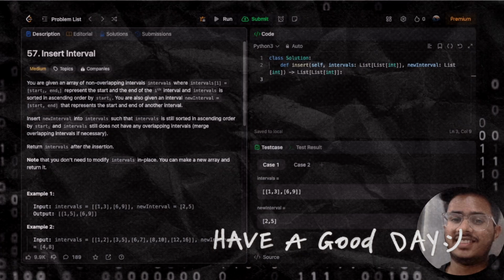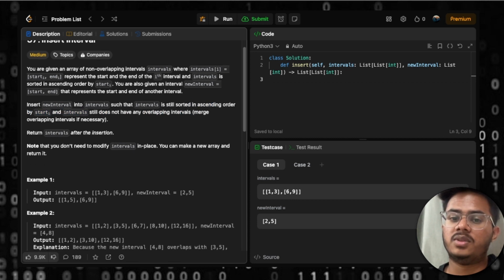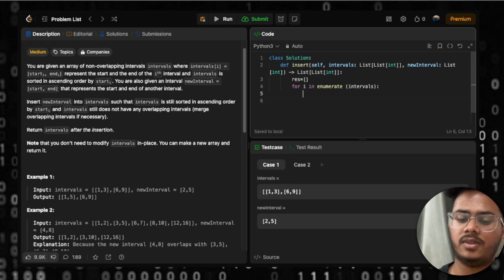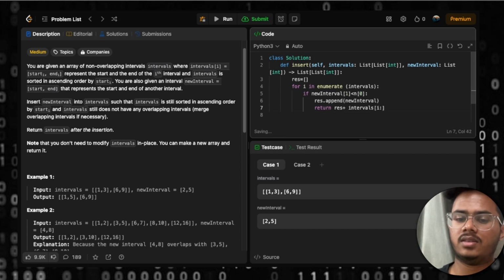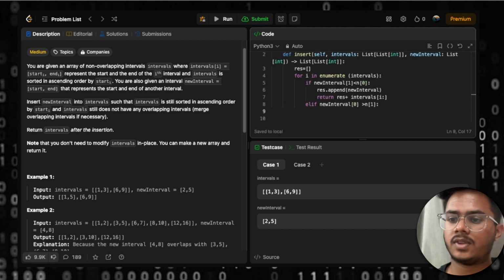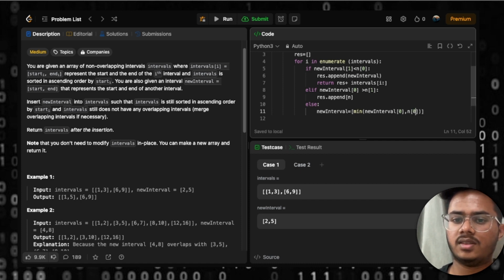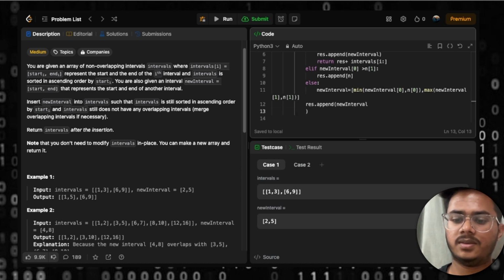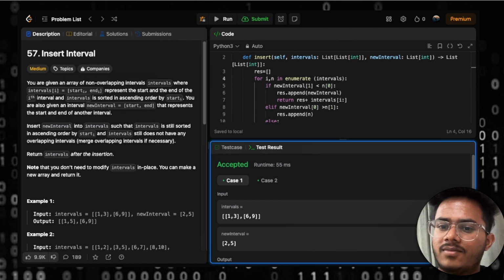Day 16: LeetCode 57. Insert Interval | 100-Day Challenge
🚀 Day 16 of the 100-Day LeetCode Challenge!

Problem Description:

Today's challenge is "Insert Interval" - Given a set of non-overlapping intervals, insert a new interval into the intervals (merge if necessary). You may assume that the intervals were initially sorted according to their start times.